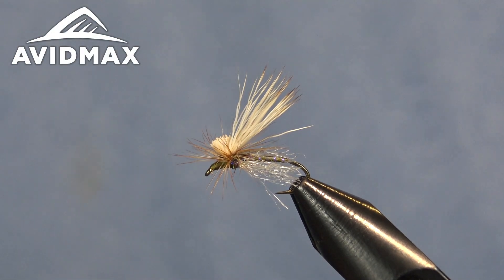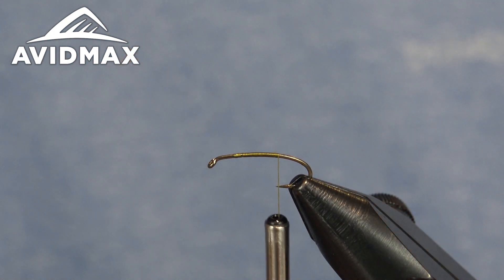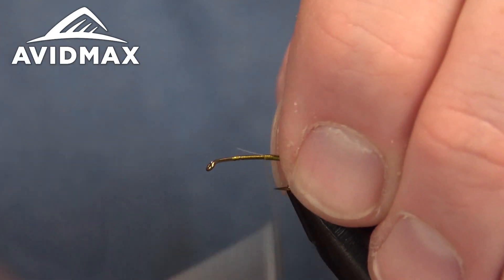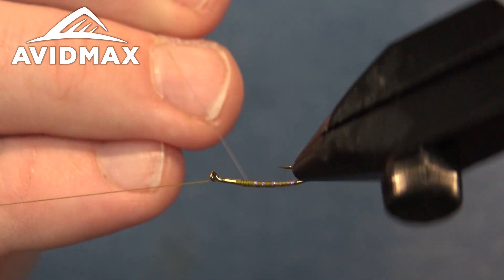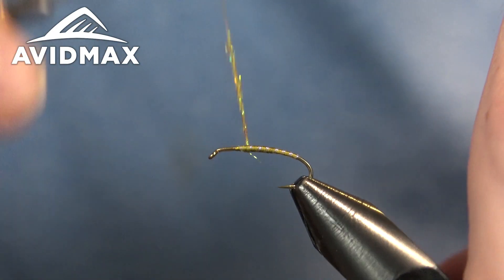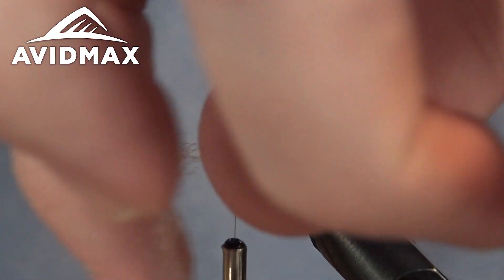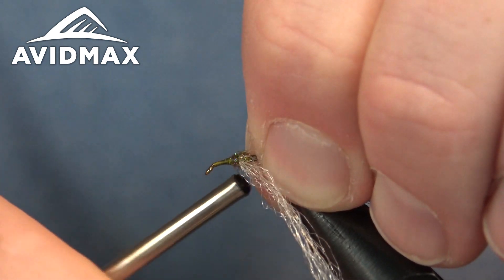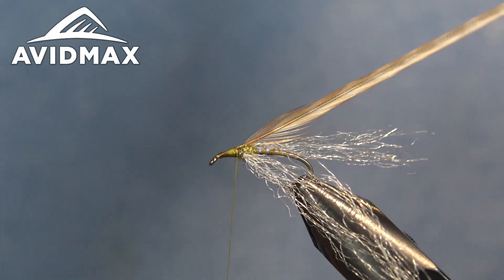How to tie the Missing Link Caddis | AvidMax Fly Tying Tuesday Tutorials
In this week’s episode of Tying Tuesdays, watch as Brady ties the Missing Link Caddis! The Missing Link Caddis was developed by Mike Mercer to fill the need for a spent Caddis imitation. A Caddis life cycle differs from Mayflies in the fact that they live much longer as adults. Therefore, they are not repeating the hatch to spinner/spent cycle as frequently. This leaves the spent caddis stage somewhat ignored by anglers and tyers. The Missing Link Caddis gives us the solution to offer a spot-on imitation for when the caddis life cycle finally comes to an end. When we talk about having rising fish refuse your dries we typically recommend fishing an emerger, but sometimes it is the opposite. If a standard Elk Hair Caddis or other adult caddis is being refused, give this one a try and you will be pleased.